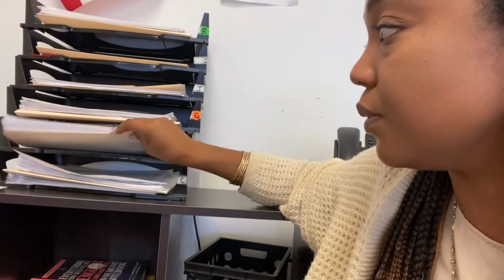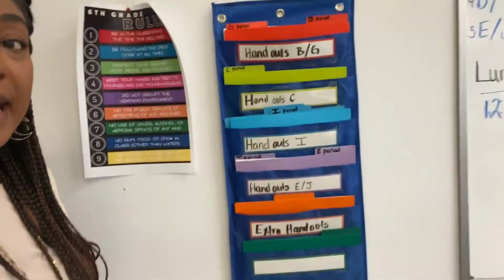Teacher Organization for the secondary classroom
This video is for all my secondary teachers out there who have multiple classes. Organization is key so in this video I am sharing organization methods that have helped me keep 140 students and 6 classes both advanced and regular running smoothly. 😘✌🏾